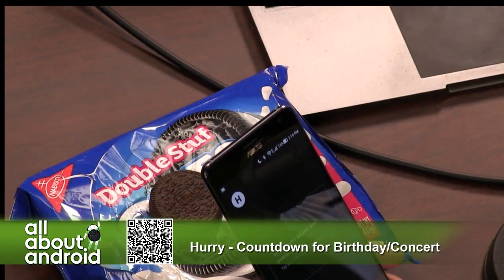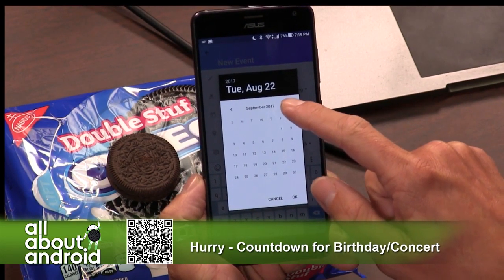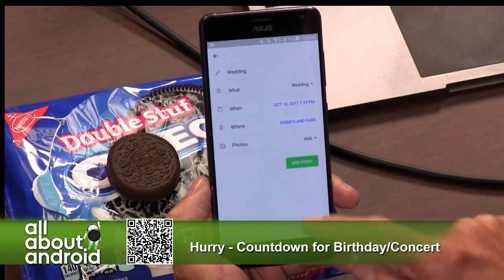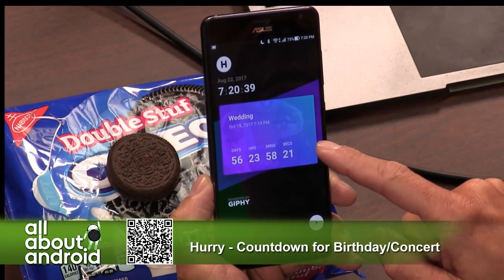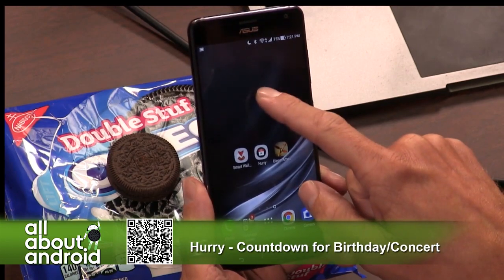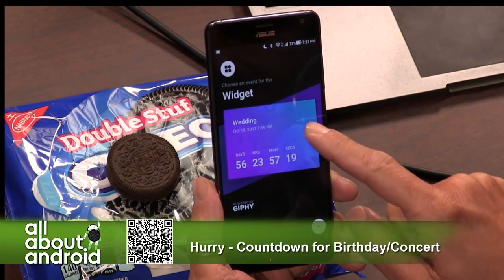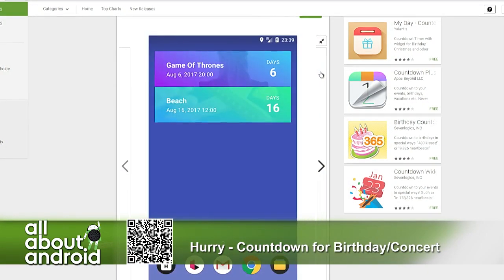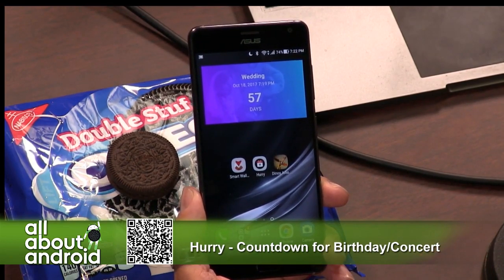Hurry for Android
Ron Richards demonstrates Hurry for Android, and app that can help design countdown timers and widgets from the homescreen.